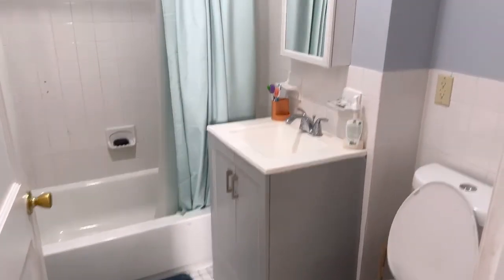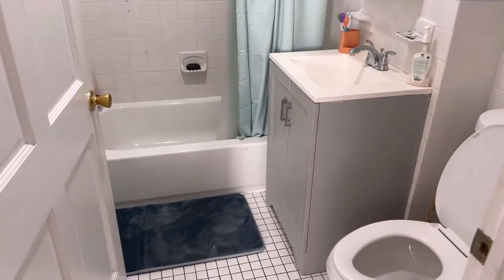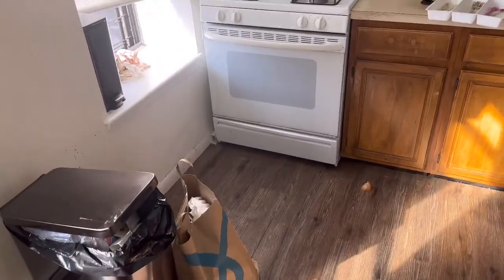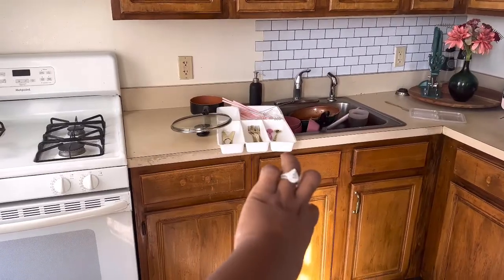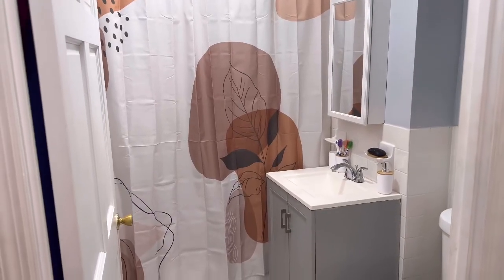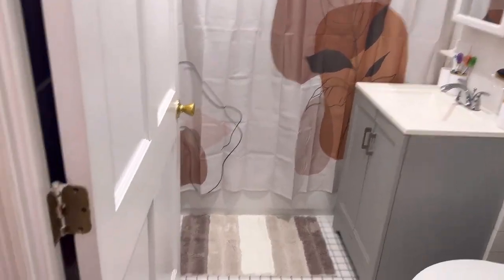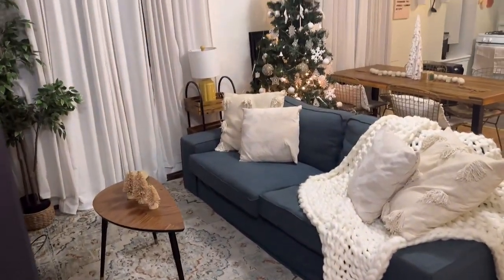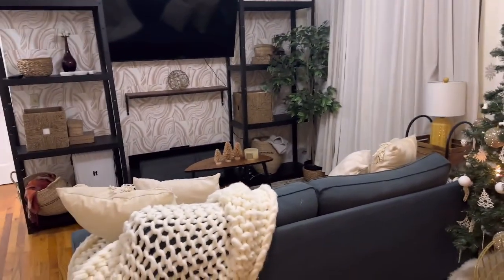SEASONAL APARTMENT DEEP CLEAN WITH ME | CHRISTMAS DECORE